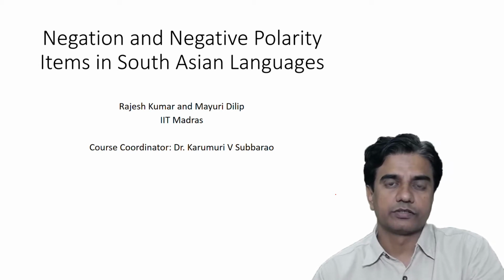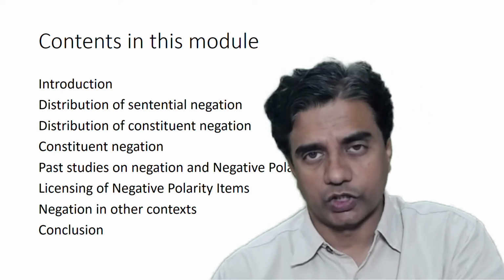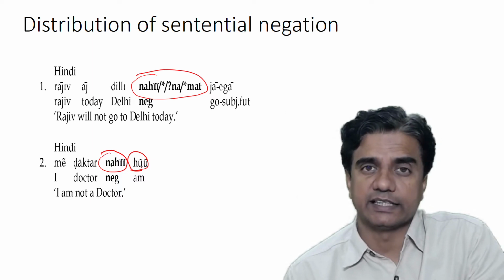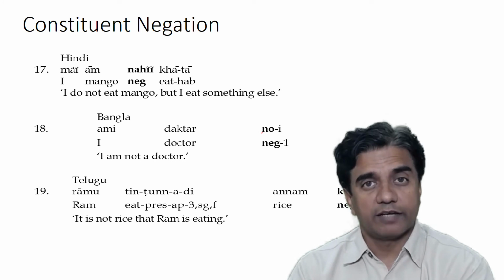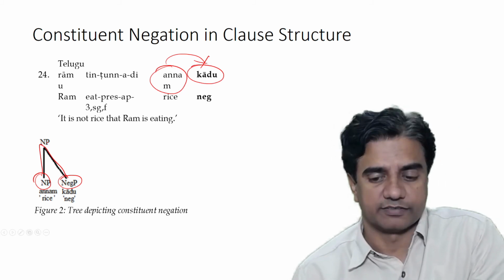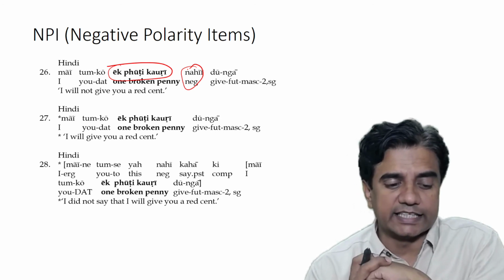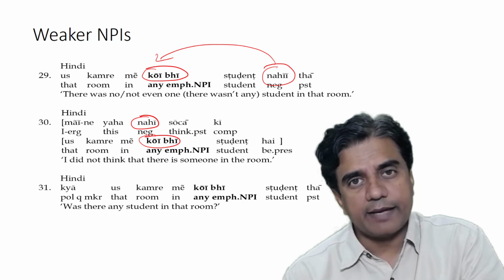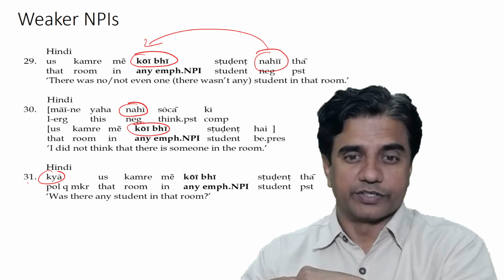Lings P13 M17 Negation and Negative Polarity Items in South Asian Languages